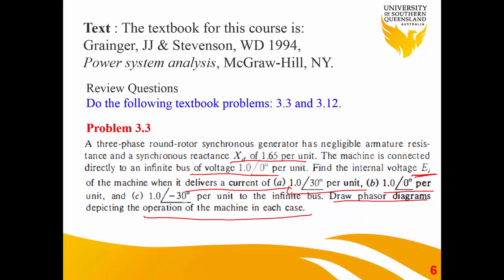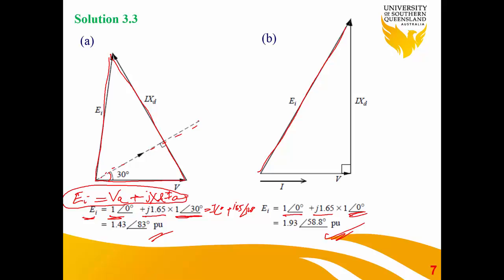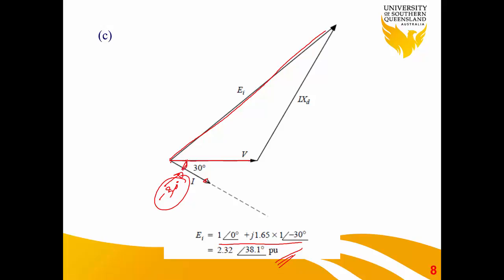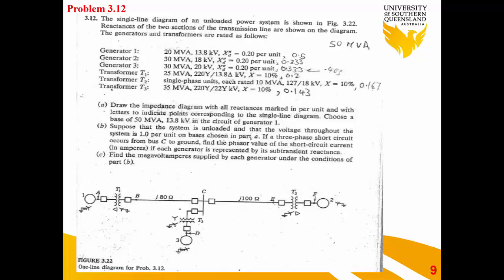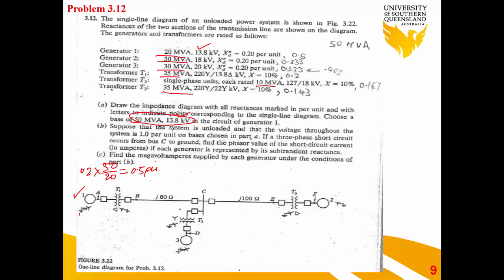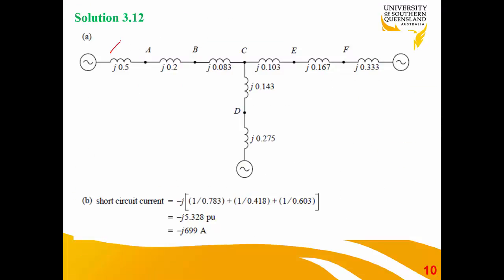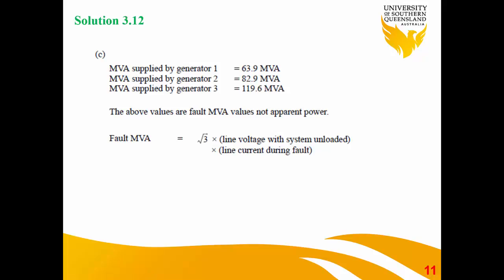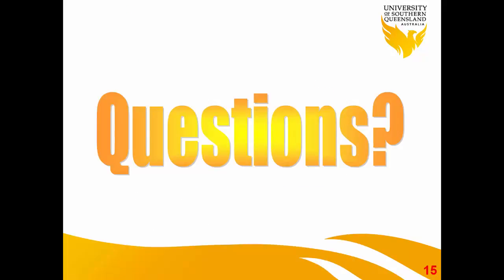ELE3807 Tute3b Module3 Week4 20160323 095149 38